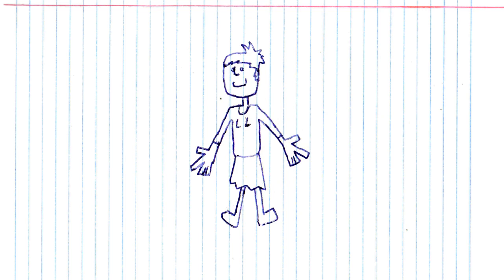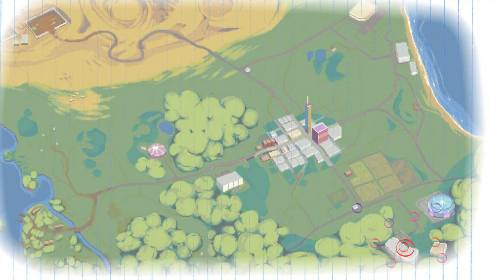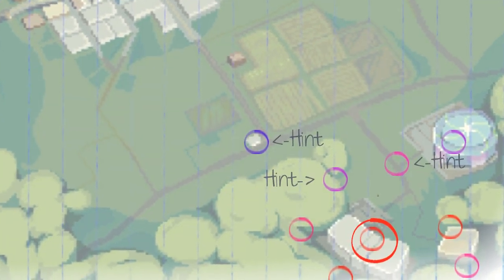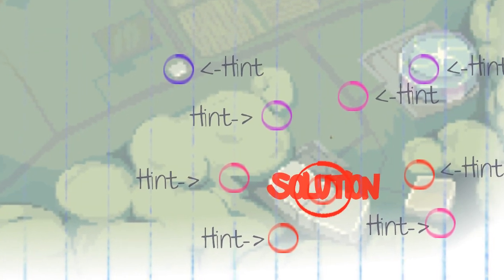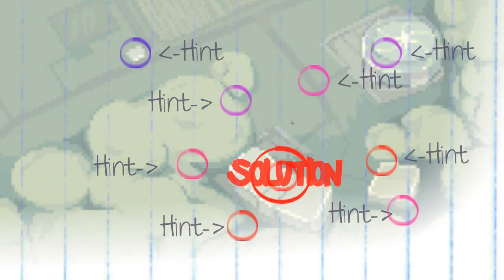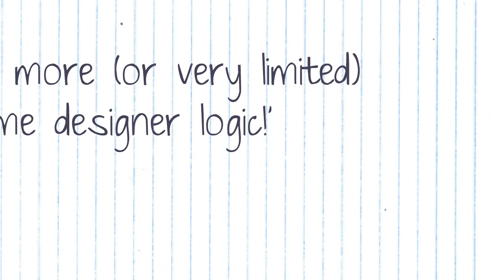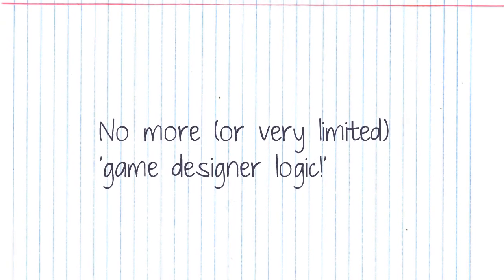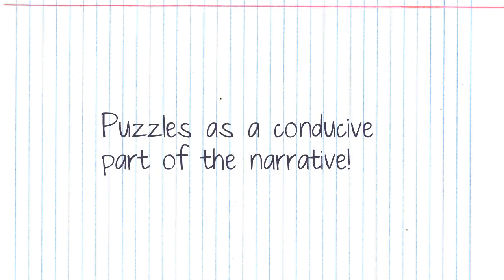Dropsy: Traditional Adventure + Open World?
A brief explanation of how introducing an open world into an adventure game changes the puzzle design.